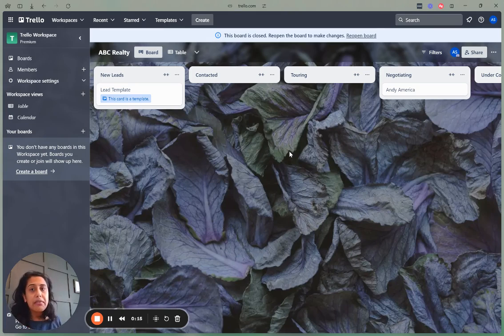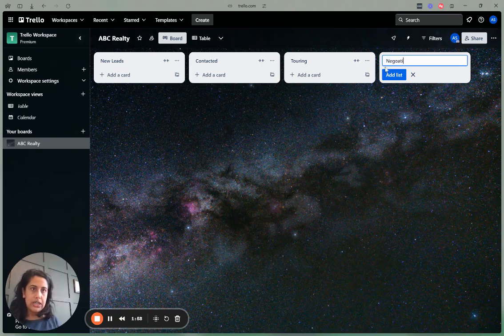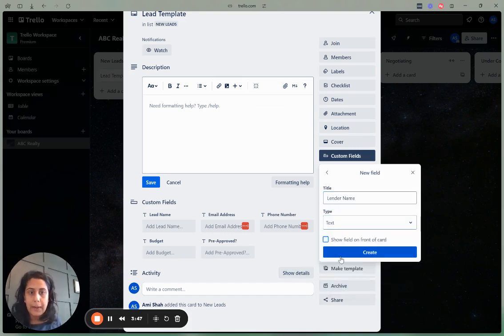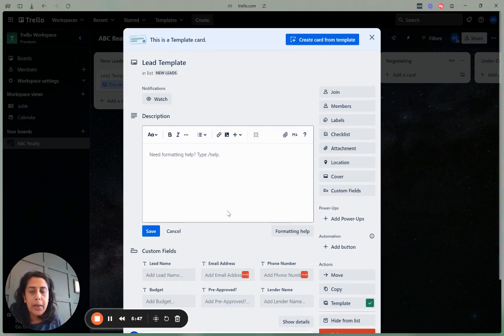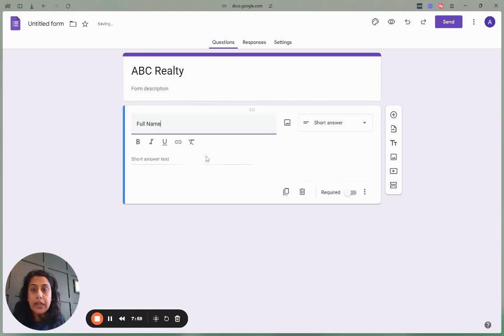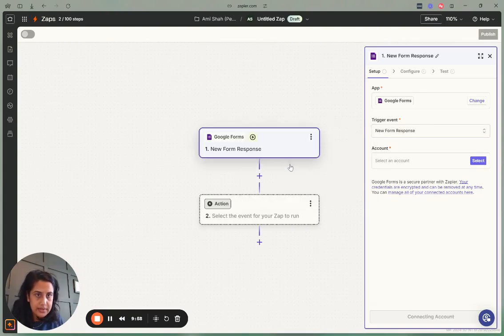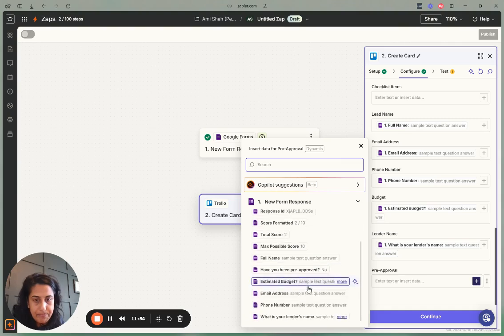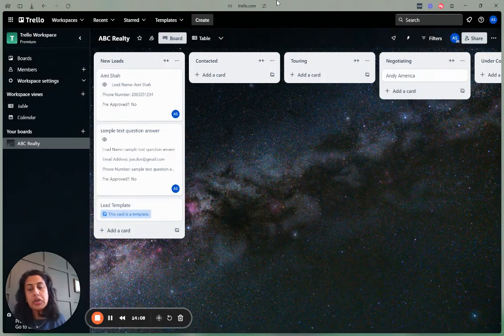Build a Real Estate CRM in 5 Minutes for Just $5 | Trello, Google Forms & Zapier Tutorial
🏠 Real estate agents, are you struggling with lead management? Watch as I show you how to create a powerful, budget-friendly CRM in just 5 minutes!
In this step-by-step tutorial, you'll learn how to:

✅ Set up a customized Trello board for lead tracking
✅ Create a professional lead capture form with Google Forms
✅ Automate your workflow using Zapier

Tools used:
Trello ($5/month for basic plan)
Google Forms (free)
Zapier (free plan available)

Perfect for beginners and tech-savvy agents alike, this system is designed to streamline your lead management process without breaking the bank. You'll be amazed at how quickly you can set up a functional CRM that helps you stay organized and never miss a lead again!

🕒 Timestamps:
00:00 - Introduction
00:35 - Getting started with Trello
02:12 - Creating a lead template card
04:03 - Setting up labels and custom fields
05:46 - Using templates in Trello
06:58 - Creating a lead capture form with Google Forms
09:32 - Connecting everything with Zapier
12:24 - Demo of the finished CRM system

Want to work with us?

What other real estate tech tips would you like to see? Let us know below!